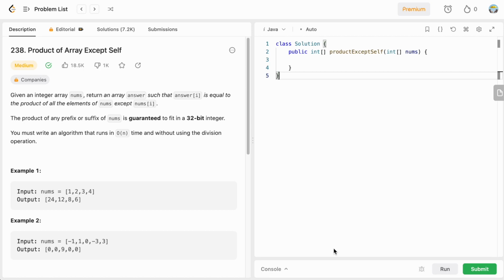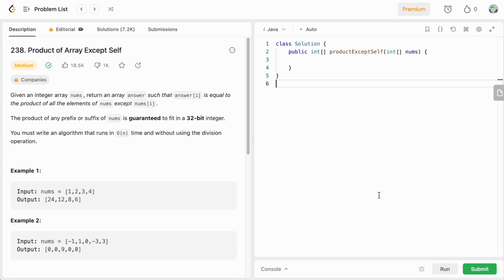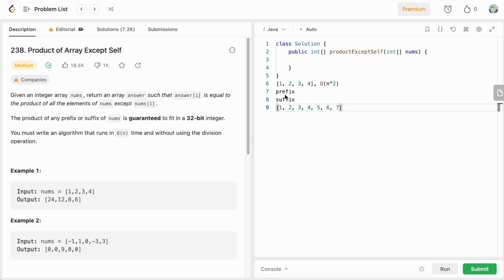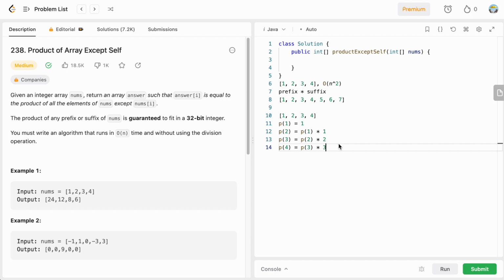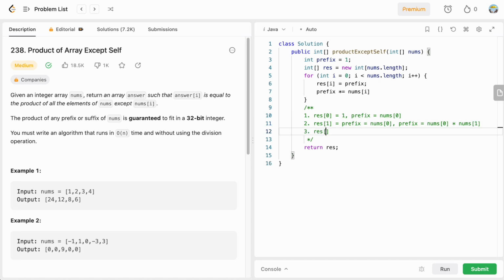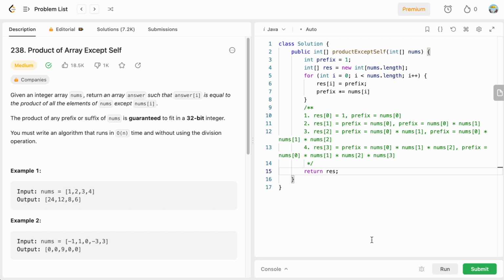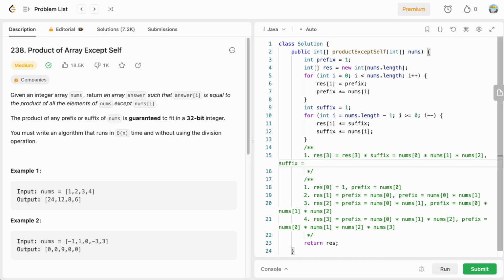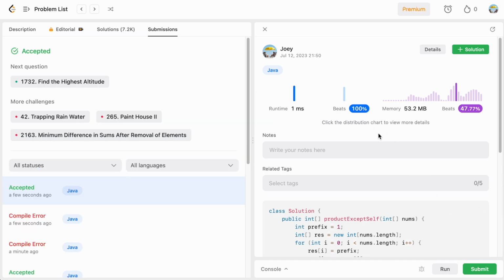238 Product of Array Except Self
The video explains how to solve the leetcode problem 238: Product of Array Except Self, it offers problem description, intuition, approach, and the complete code.

0:00 - Read the problem
1:30 - Intuition & Approach
5:19 - Coding Explanation